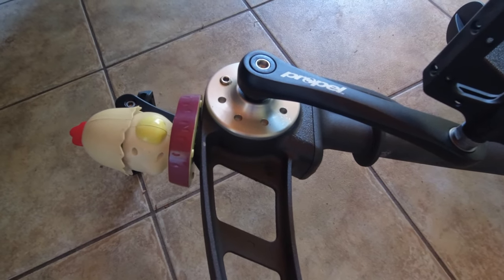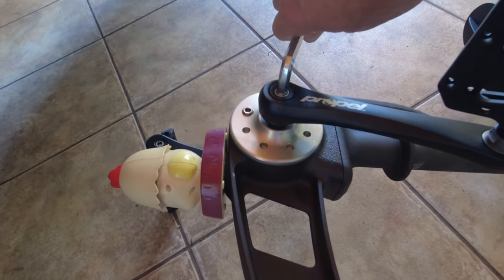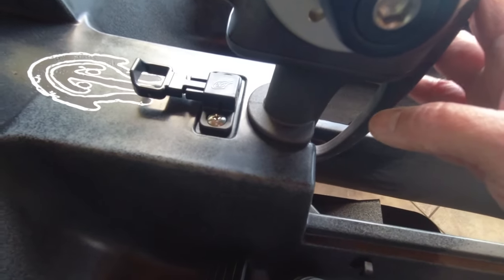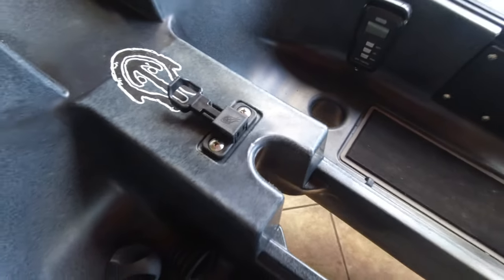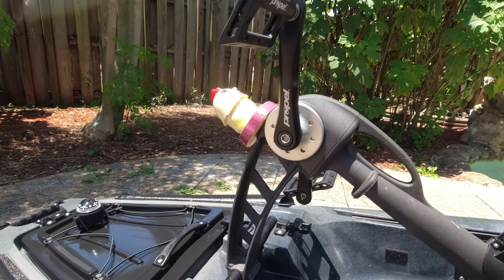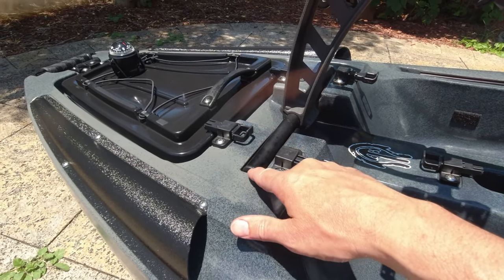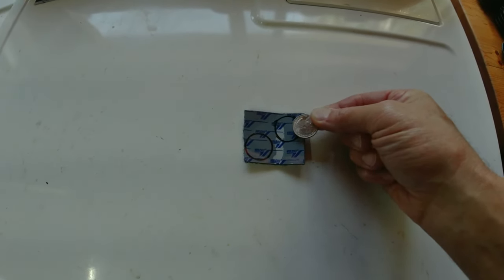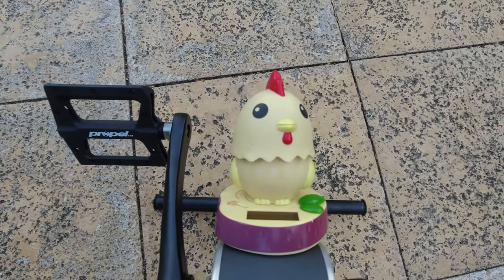Peddle drive fix, STOP THE SQUEAK!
If your PDL (peddle drive) kayak is squeaking during use, here's a few things you can do eliminate those annoying squeaks and creaks.